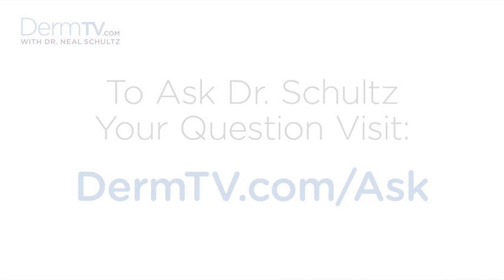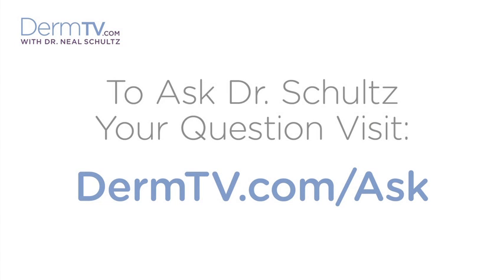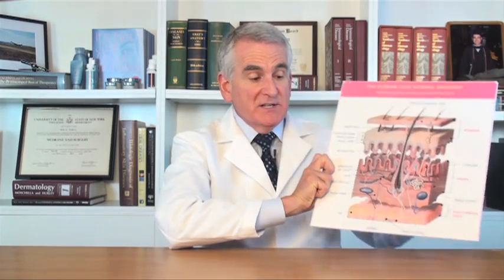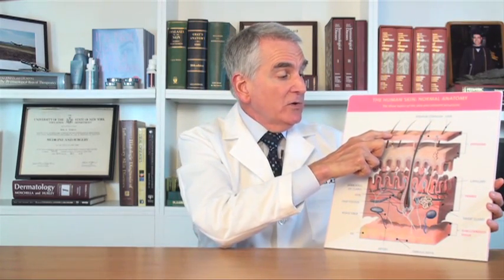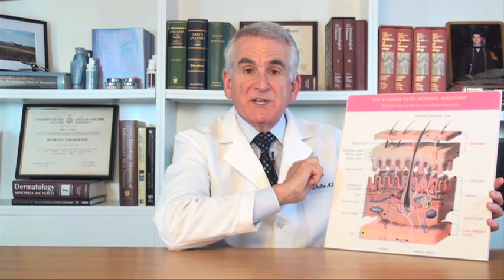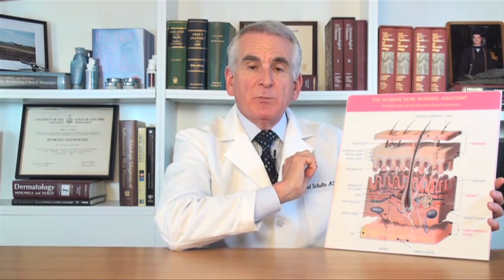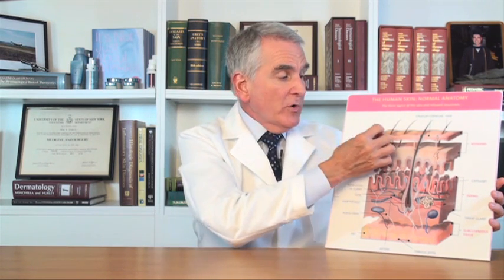DermTV - Do Pores Open and Close [DermTV.com Epi #220]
A common question we get is, "Do pores open and close?" Another similar one is, "Is an enlarged pore an open pore?" In this episode of DermTV, Dr. Schultz responds to this important questions because understanding the answers helps us treat enlarged pores.